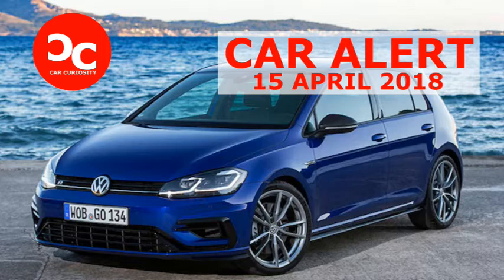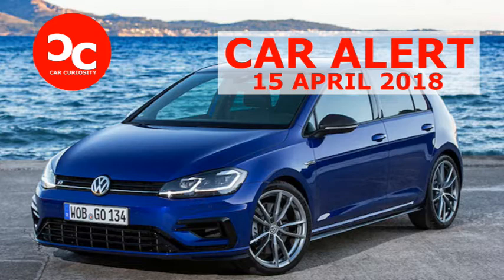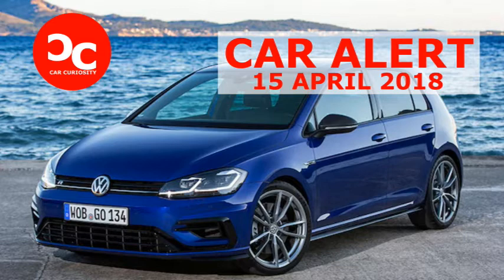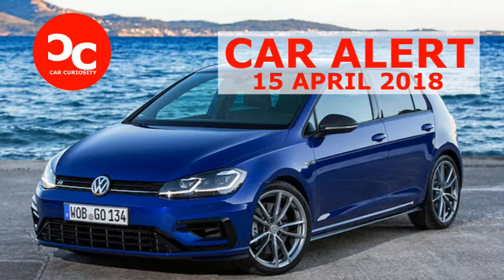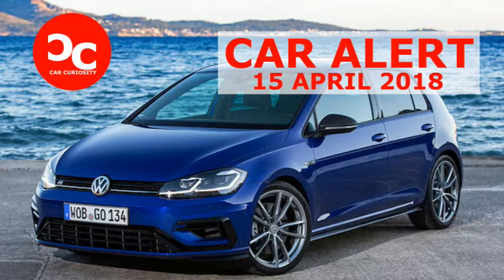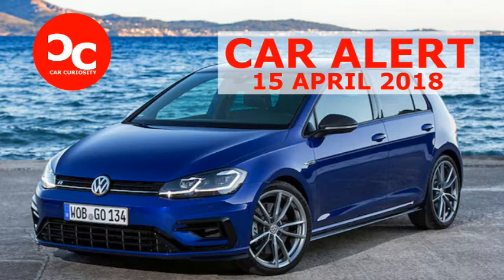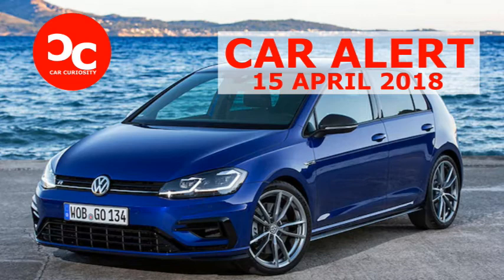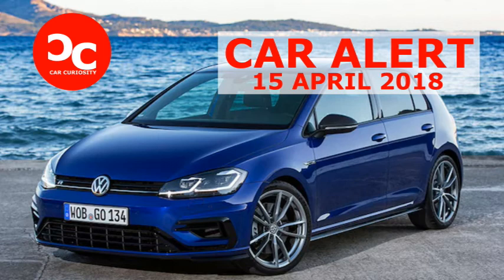2018 Volkswagen Golf R real-world review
2018 Volkswagen Golf R real-world review
After a minute or so, the fast-moving Mercedes-Benz E-Class eases to the right, and I punch the gas hard. The curiously syncopated exhaust note booms louder as speed builds with remarkable linearity. The tach needle swings into the red zone as I grab sixth gear. I glance down at the speedo and laugh out loud. I’ve just changed into top gear at 140 mph. In a Volkswagen Golf!
Of course, the 2018 Volkswagen Golf R isn’t just any Golf. With all-wheel drive and a 306-hp 2.0-liter turbocharged four-cylinder engine under the hood (in this European-spec car I’m driving; U.S.-spec R’s make do with a mere 292 hp) it’s top dog of the Golf lineup. The front-drive Golf GTI, now in its seventh generation and the direct descendant of the original hot hatch created by VW more than 40 years ago, is still the purer, sharper driver’s car. The Golf R is something else entirely.

That much was clear after more than 1,600 miles across Europe in three days’ driving—from London to Geneva for the auto show, up through Switzerland to Munich for a sneak peek at a new Audi, and back across Germany, Holland, Belgium, and France to London.
First, this is a seriously quick car. Volkswagen claims the R will sprint from 0 to 62 mph in 5.1 seconds en route to 155 mph, or 166 mph if you order the optional Performance pack (not available in the U.S.), which, in addition to adding bigger brakes and a spoiler, deactivates the speed limiter. Germany’s autobahns gave an opportunity to put those claims to the test. I saw an indicated 160 mph on a clear stretch one point, and the car would cruise happily at 130 mph when traffic allowed.
But the Golf R’s appeal runs deeper, much deeper, than the adrenaline rush of raw speed. Rapid cruising through pouring rain in southern France? Effortless. Hustling along winding back roads over the snow-covered Jura Mountains? Fun. A 700-mile, single-day dash from Munich to London? No problem. The Golf R is confident, capable, and comfortable, a $42,000 pocket rocket that can crush continents with the aplomb of a premium sedan or coupe costing twice as much. And best of all, it’s stealthy with it. To most people the R looks like just another Golf.

For the 2018 model year refresh, the Golf R gets mild exterior cosmetic upgrades, including a new front bumper with bigger air intakes, a new grille, gloss black trim, and new wheels. VW designers like to say the Golf R should strike a balance between respectability and sportiness, and for the most part, it does. Until you walk around the rear of the car and spot the four bazooka-sized tailpipes peeking out from under the bumper. Those into Golf arcana can tell right away this thing’s loaded for bear.

There are more instantly noticeable changes inside. VW Group’s excellent Digital Cockpit, which replaces the traditional analogue instrument panel with a 12.3-inch, high-def, configurable display screen is now standard. And there’s a new 8.0-inch infotainment touchscreen in the center stack that features crisper graphics, as well as Android Auto and Apple CarPlay compatibility.
Our Lapiz Blue tester came equipped the standard six-speed manual transmission (the seven-speed dual-clutch trans, which cuts the 0–62-mph time to a manufacturer-estimated 4.6 seconds, is a $1,100 option) and was fitted with optional black-painted 19-inch alloy wheels. Other options included the Akrapovič titanium sports exhaust (also not available in the U.S.). As expected, you get more Sturm und Drang when you play with the throttle, but it’s not all for show, saving just over 15 pounds compared with the standard exhaust.